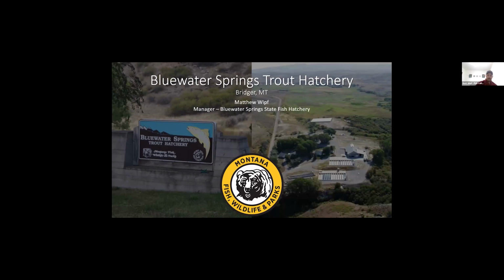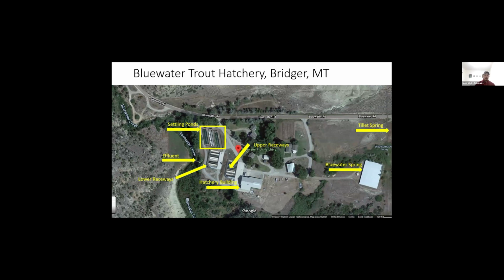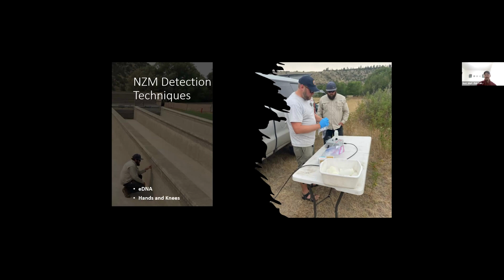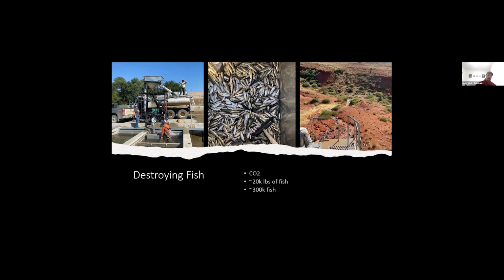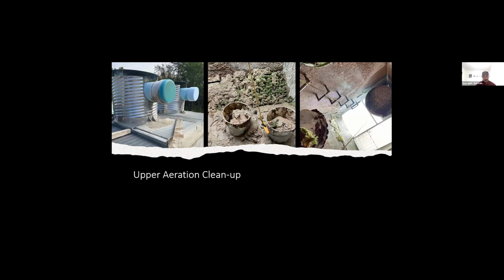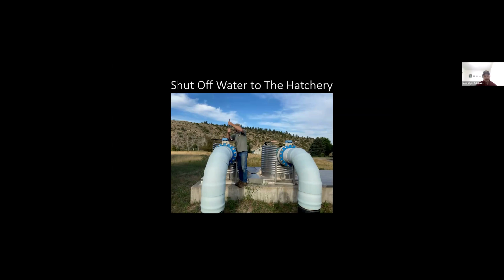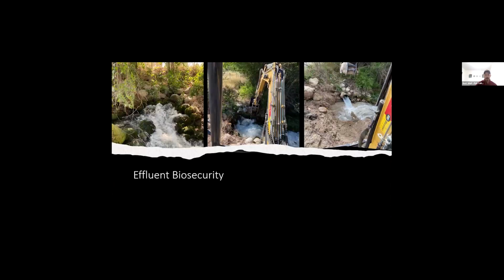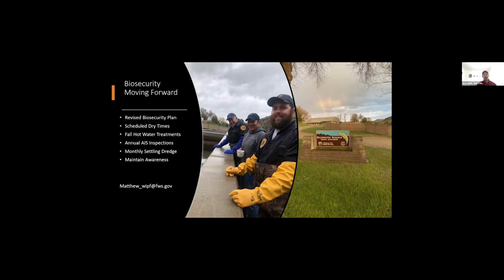Bluewater Springs Trout Hatchery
Matthew Wipf, Montana Fish, Wildlife & Parks. Presentation from Workshop Day 2, Session 4: 'Invasive Species Management' of the 2024 Invasive Species Workshops and Webinars for Tribal Audiences hosted by Washington State University, Bureau of Indian Affairs, Columbia River Inter-Tribal Fish Commission, Washington Invasive Species Council, and USDA Animal and Plant Health Inspection Service (March 28, 2024). More information and recordings are available at extension.wsu.edu/invasive-species/.